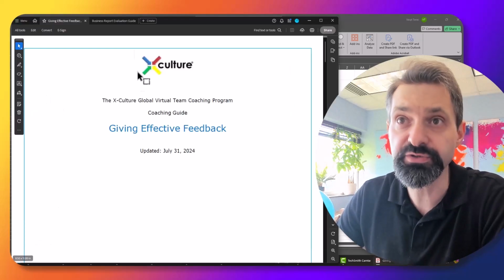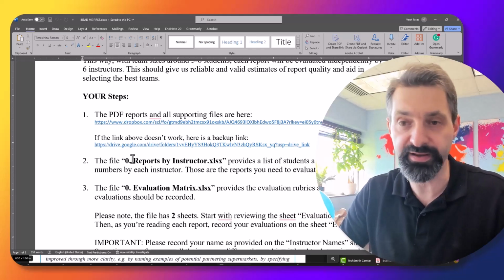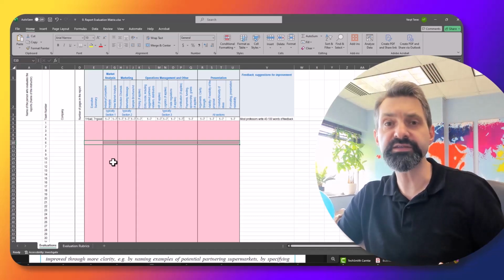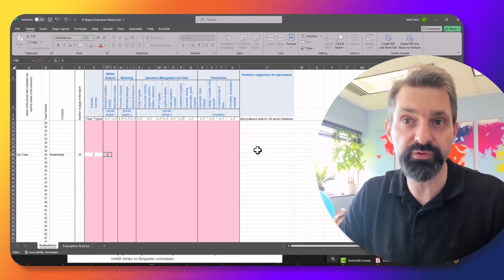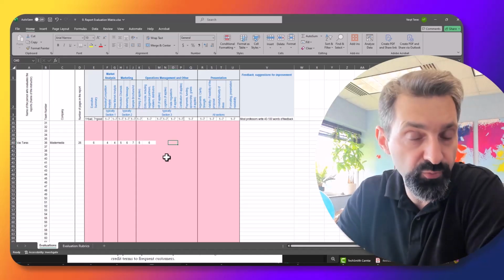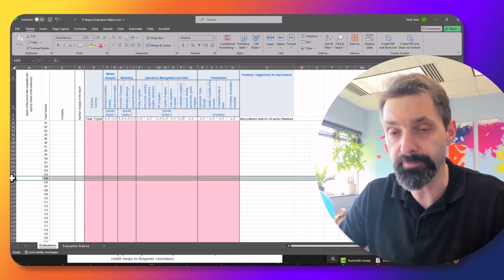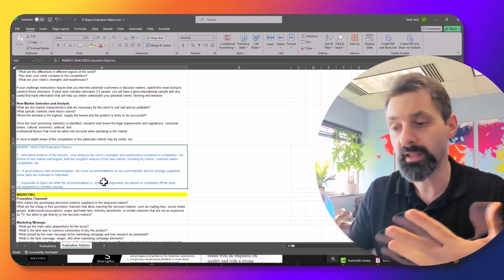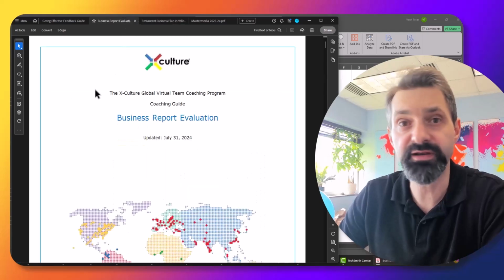How to Evaluate X-Culture Reports: A Training Module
This is a training module for professors and teaching assistants who want to learn how to properly evaluate X-Culture team reports.